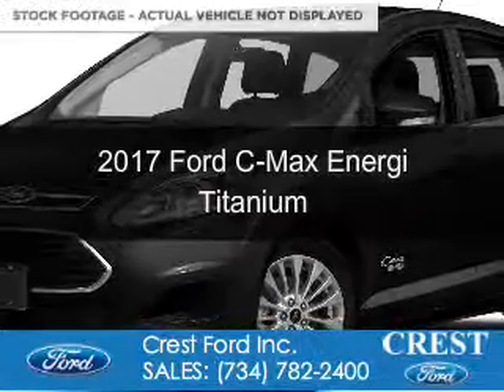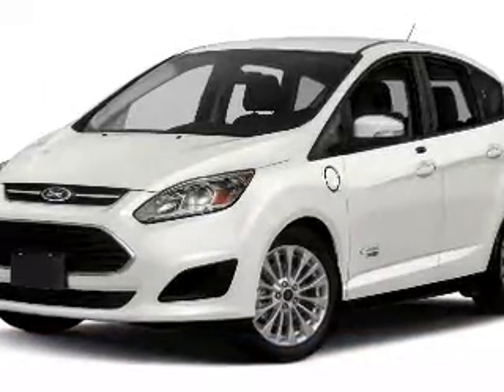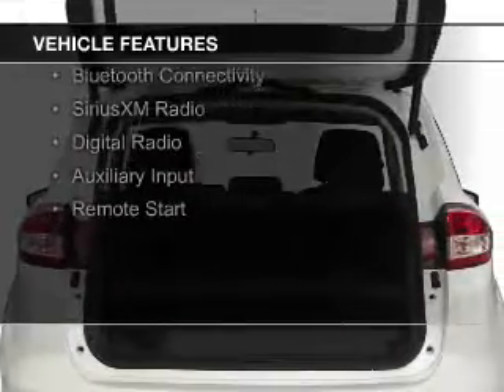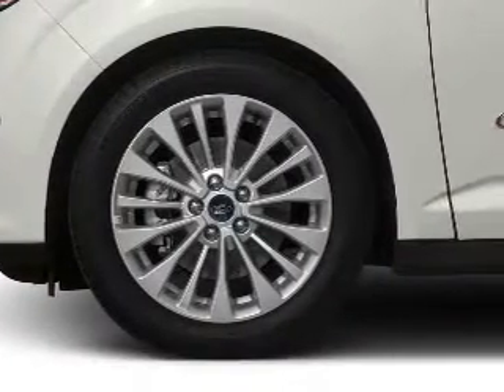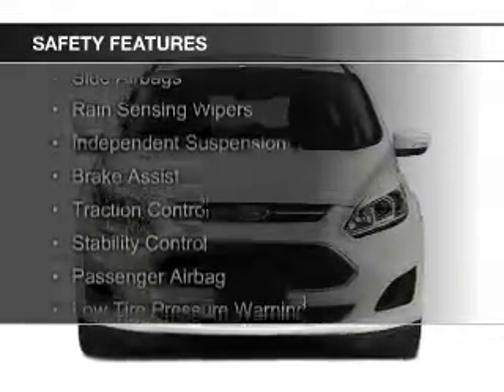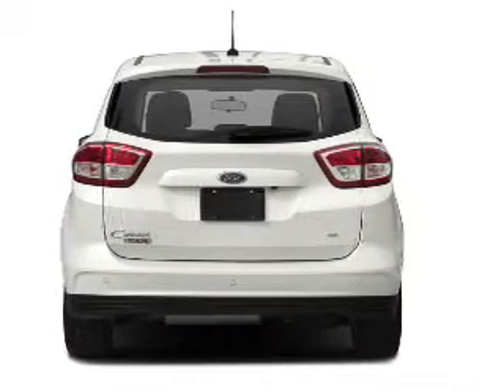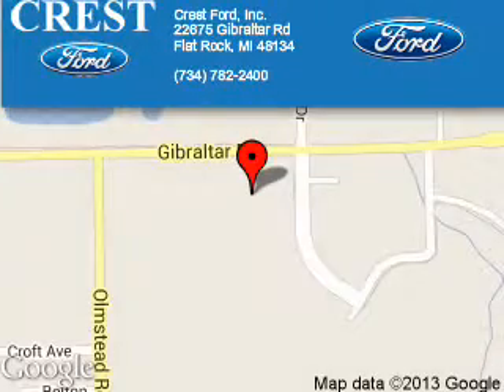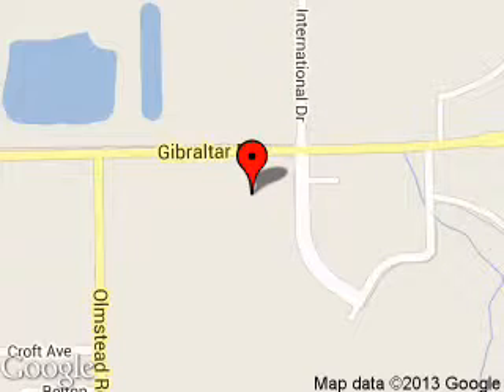2017 Ford C-Max Energi - Flat Rock MI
Phone:
Year: 2017
Make: Ford
Model: C-Max Energi
Trim: Titanium
Engine: 2.0 liter inline 4 cylinder 16 valve
Transmission: Automatic CVT
Color: Shadow Black
Mileage: 58
Address:
22675 Gibraltar Road